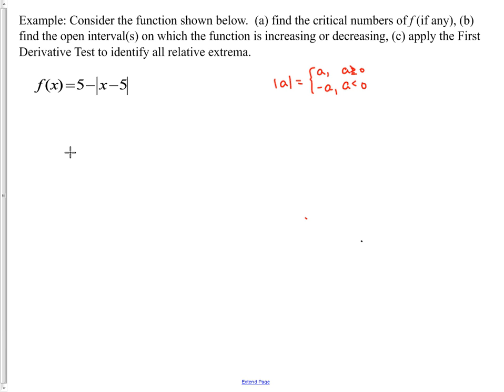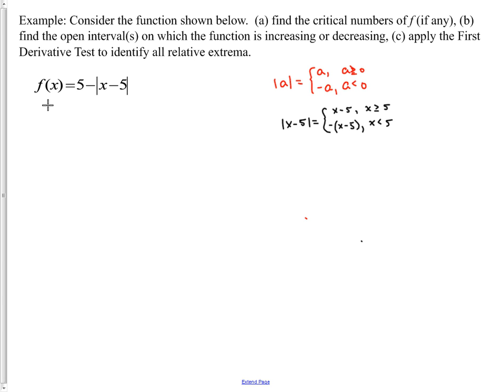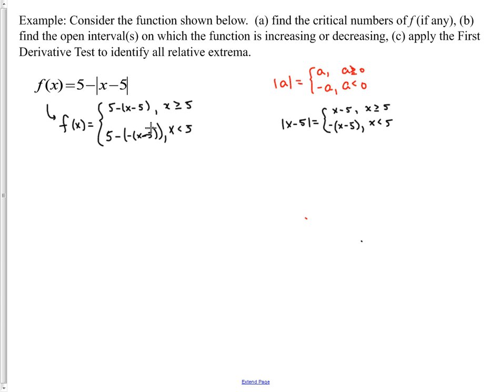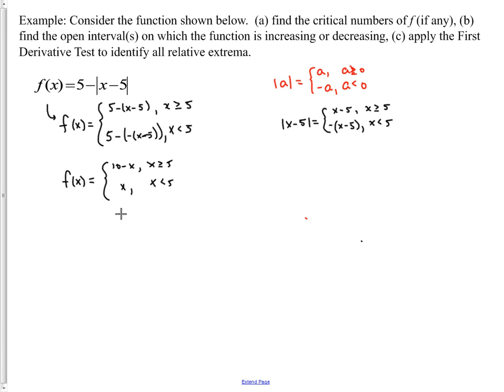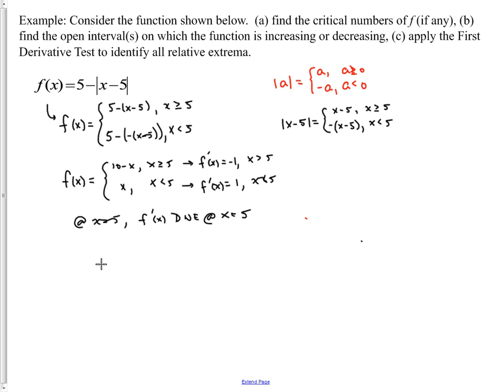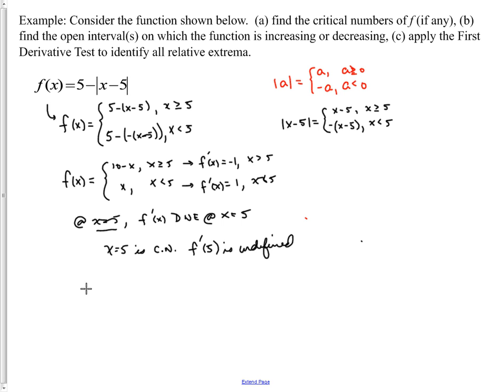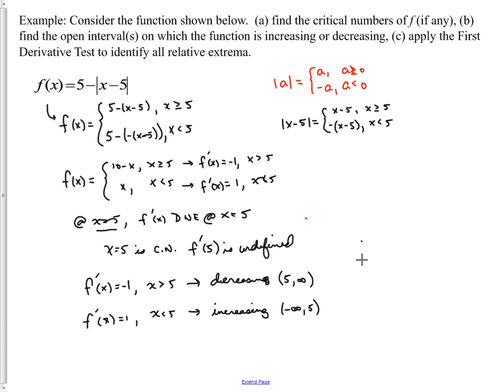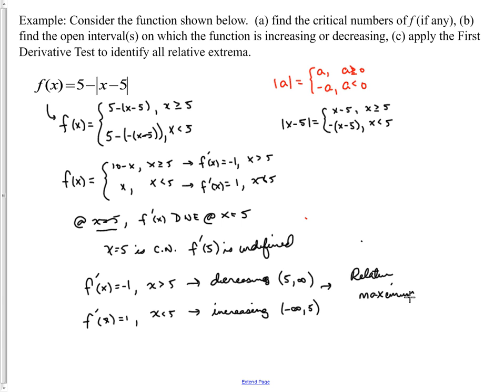5 3f 1stDerivativeTest